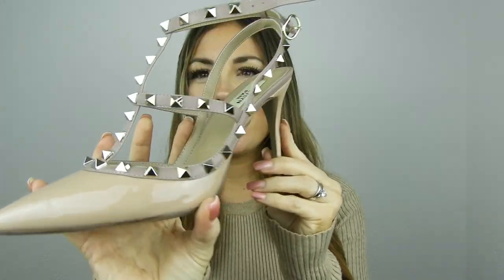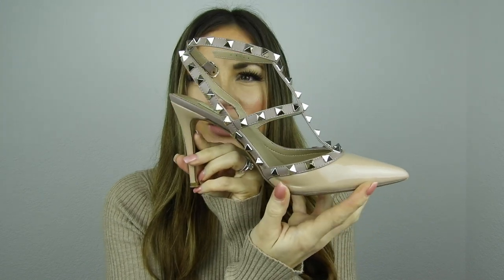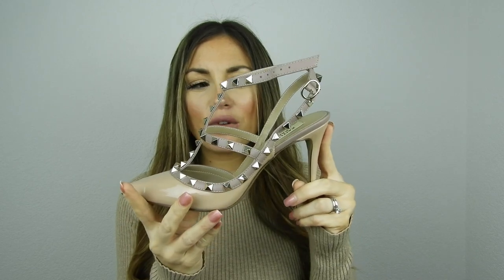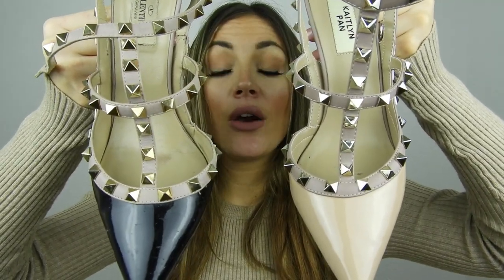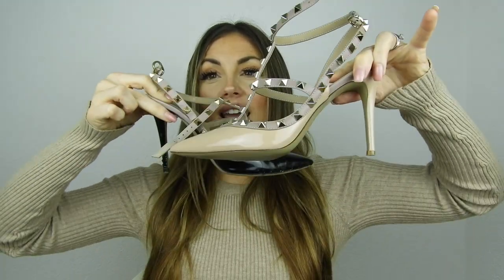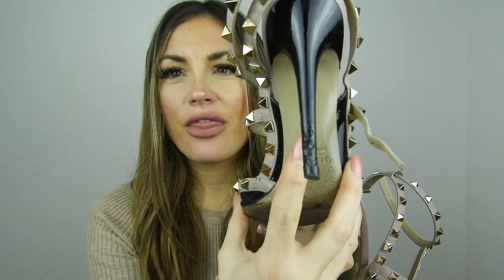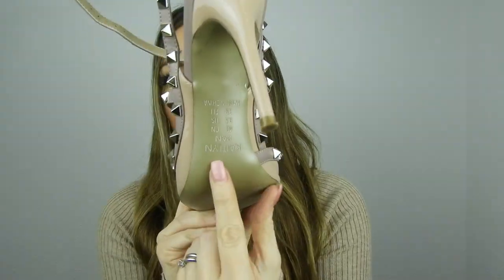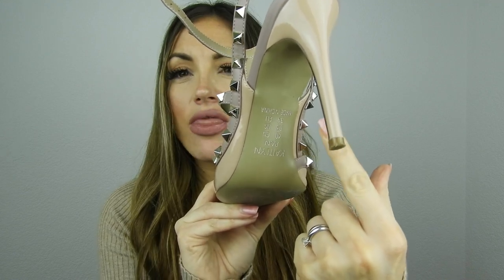BEST VALENTINO ROCKSTUD HIGH HEELS DUPES // KAITLYN PAN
Hey, Guys!
Here are the best Valentino Rockstud dupes from Kaitlyn Pan, i hope you guys enjoy.

Product I Mentioned:

- Kaitlyn Pan Studded Slingback High Heel Leather Pumps

onefablife